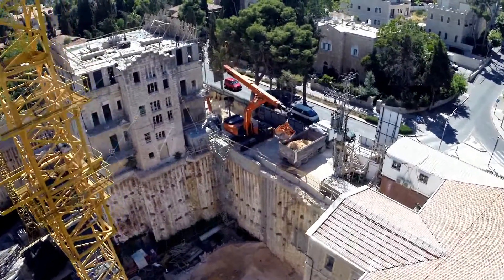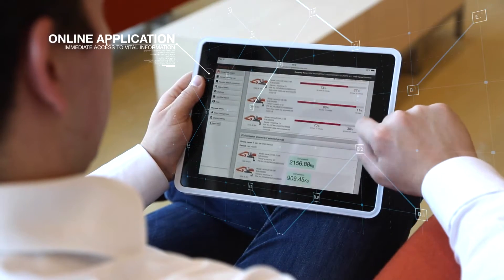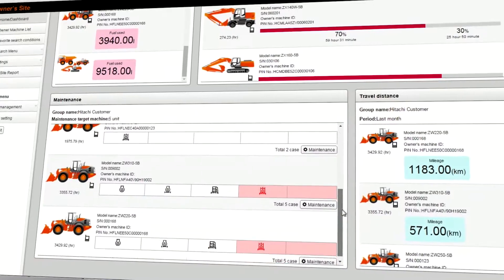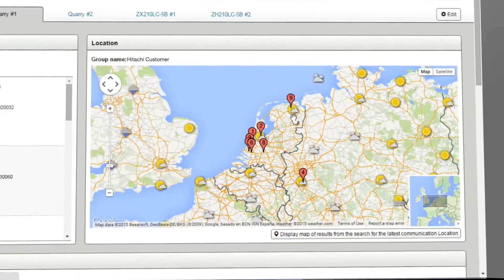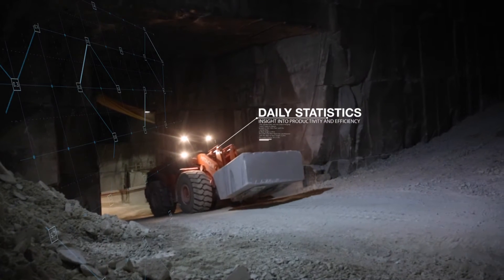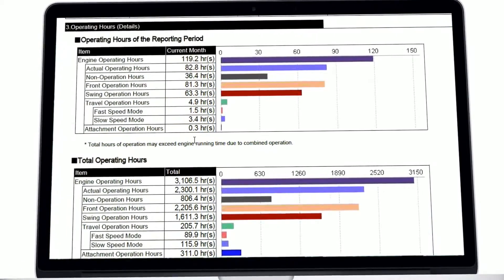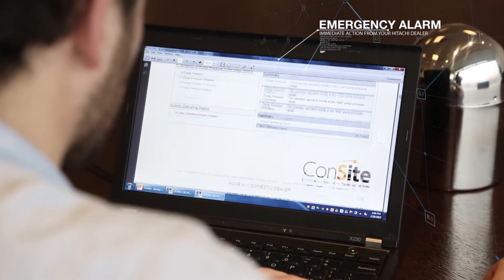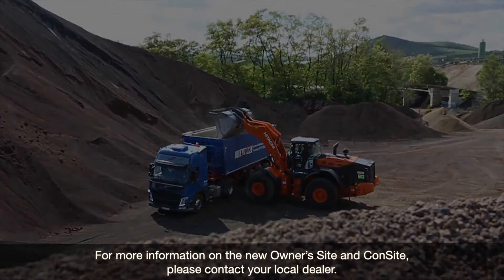Remote Fleet Management with Global e-Service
Global e-Service is a convenient and simple system designed to give you valuable information regarding the operations, maintenance, system parameters and alarms of your machines from the convenience of your office. This system can be configured to give you a customised dashboard of the vital parameters that you would like to monitor, to increase productivity and reduce the downtown of your fleet.
The operating data and logs are sent to our servers for processing and then to customers and dealers around the world. This system is available 24 hours a day, all the year round and can be viewed on your laptops and mobile devices through the internet.